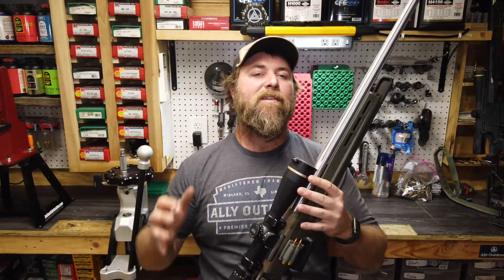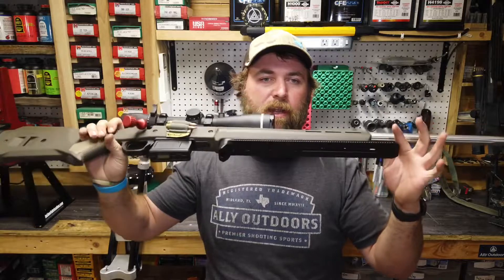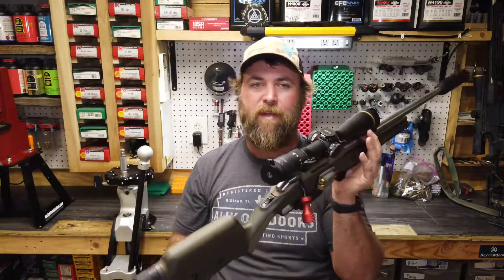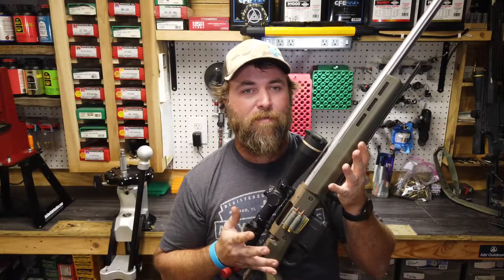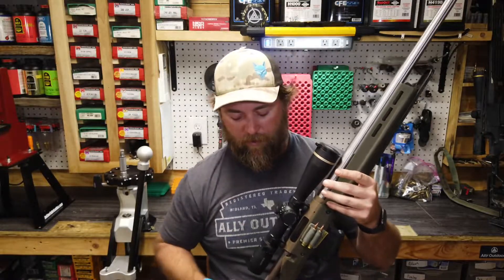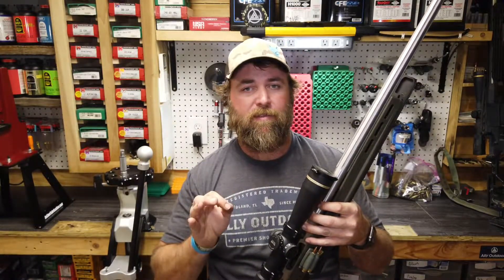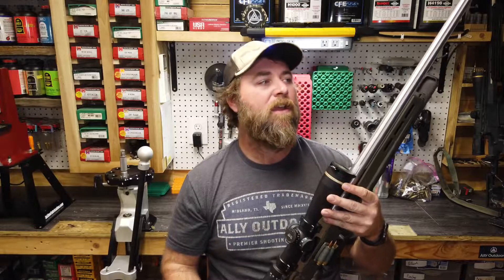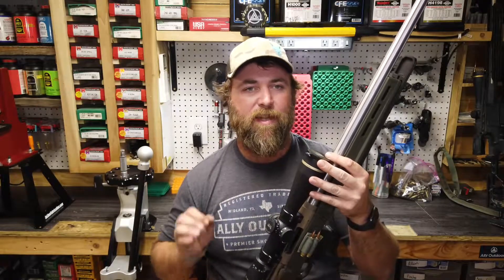Predator Hunting Rifle, night time !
Today Wade talks about one of his favorite dedicated Night time rifles!